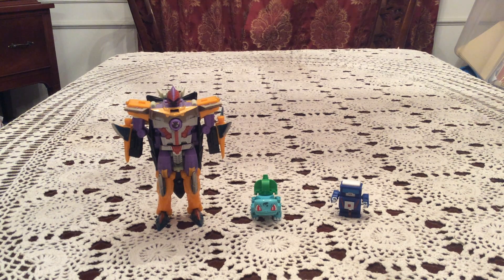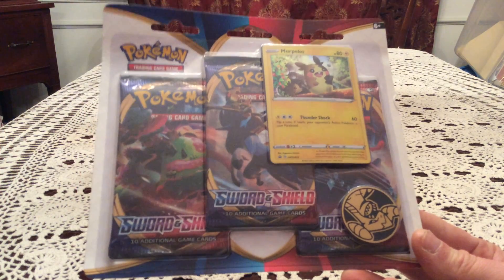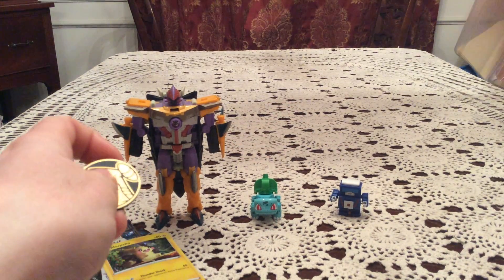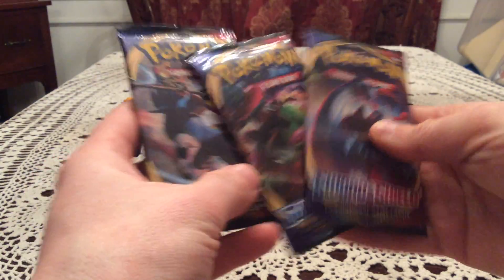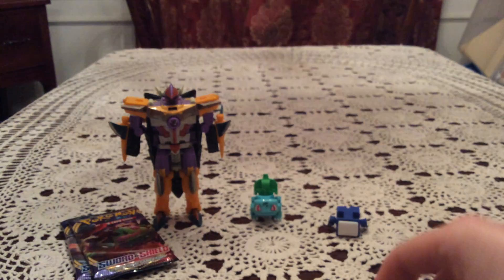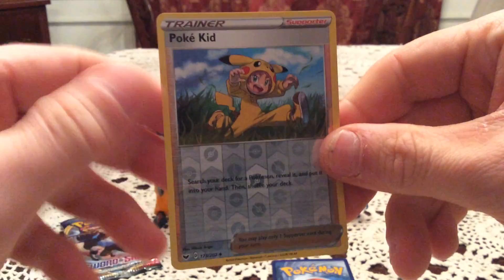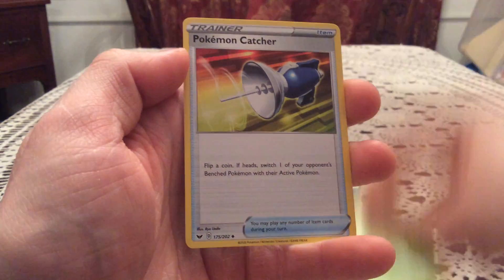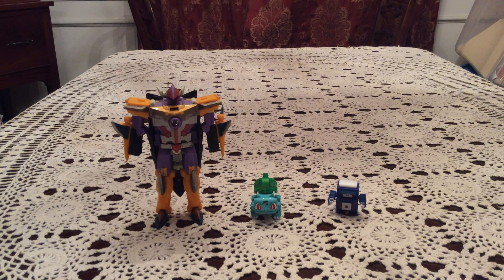Opening a Morpeko Promo Sword & Shield 3 Pack Blister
More Sword and Shield! The first of the two new 3 pack promo blisters!